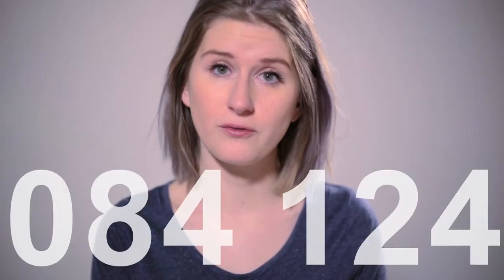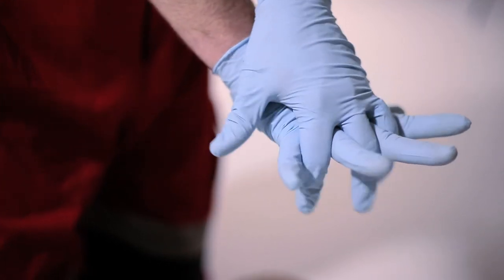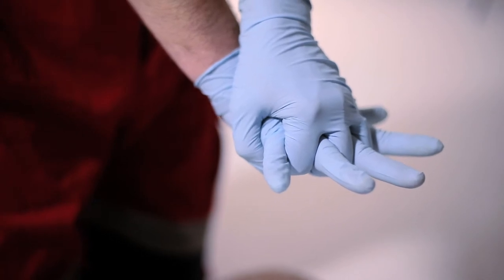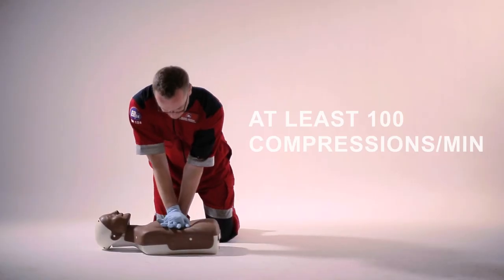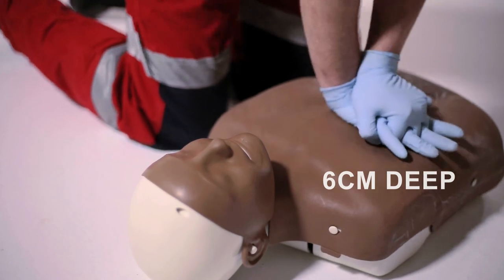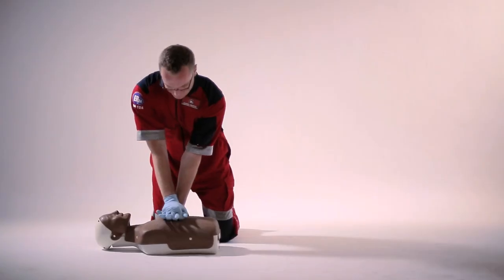Hands-Only CPR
Save a life by knowing how to do hands-only cpr.

At ER24 we are committed to ensuring that people are empowered to help themselves and those around them. Enlisting in one of our First Aid Training Courses could be the difference between life and death.